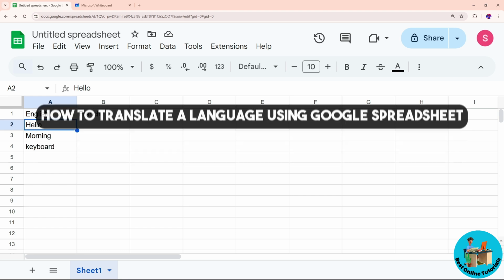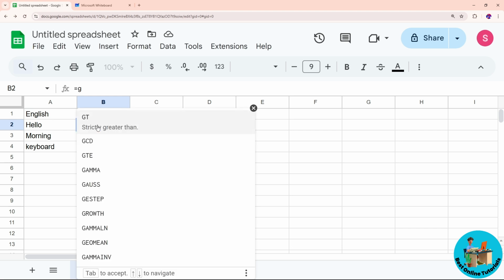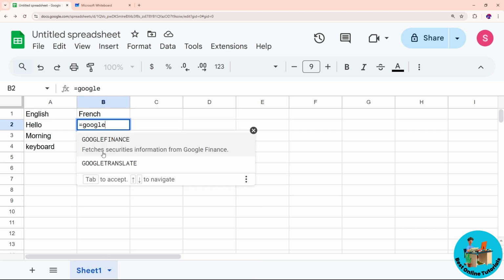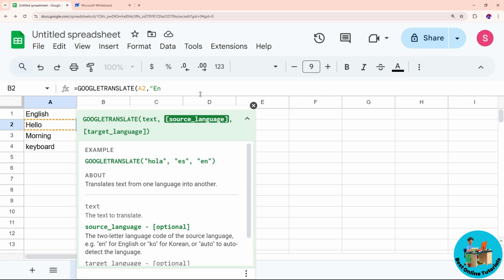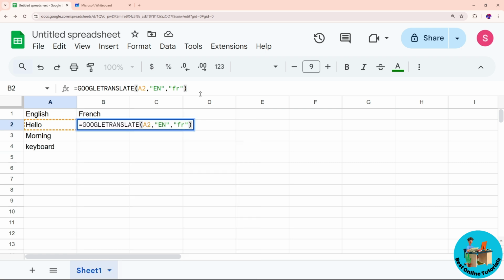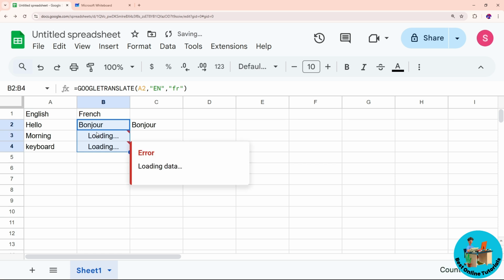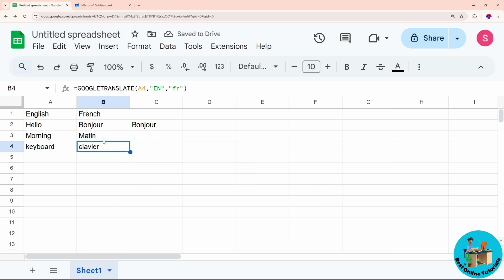How to translate a language using Google Spreadsheet - Step By Step Tutorial (Works 2026)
How to translate a language using Google Spreadsheet

Learn how to easily translate a language using Google Spreadsheet with this step-by-step tutorial. Save time and effort with this efficient tool!